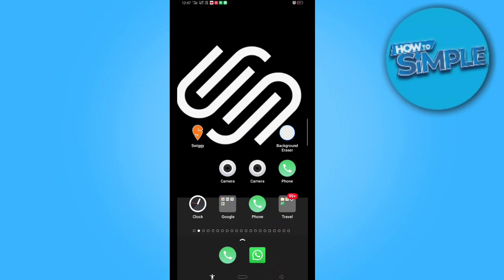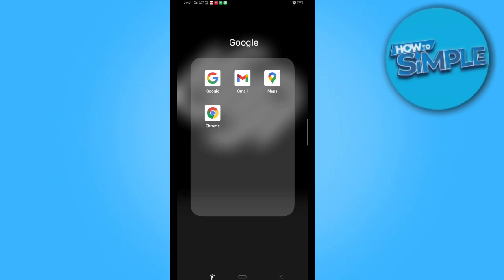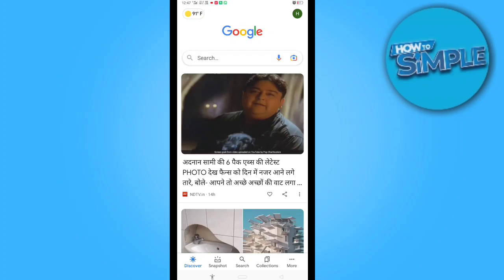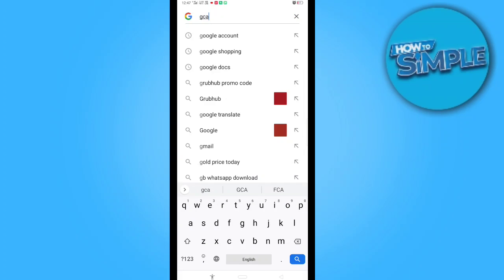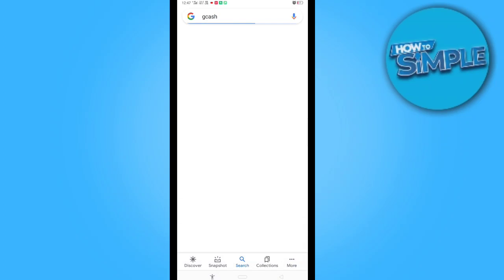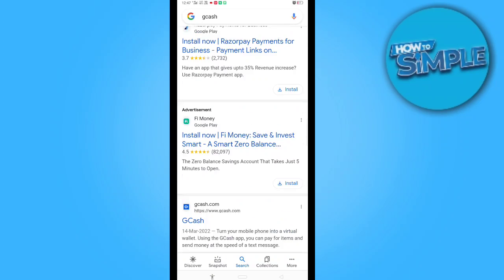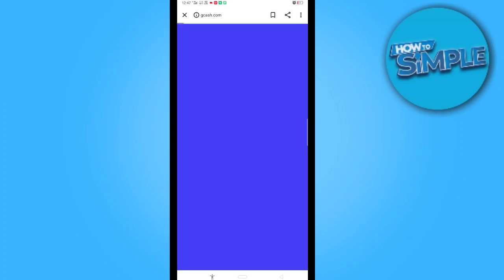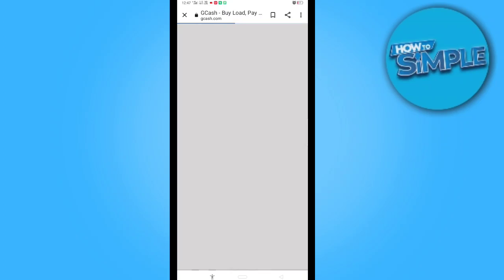How to Fix OTP Not Received in Gcash (Easy 2025)